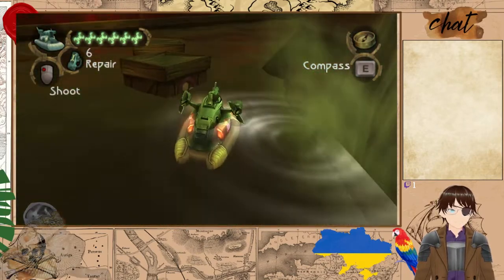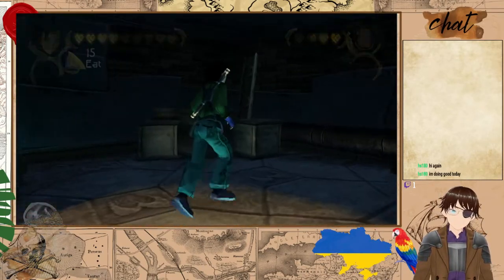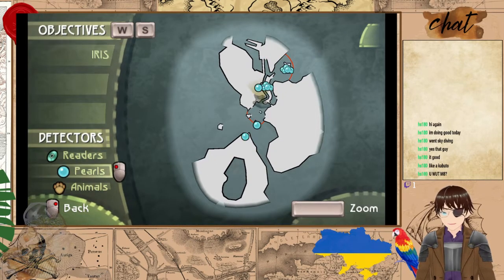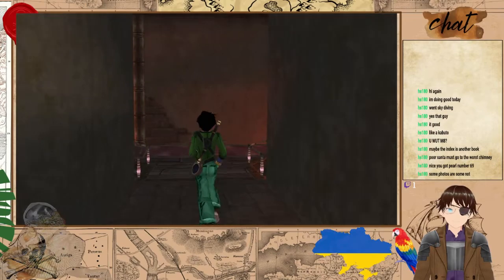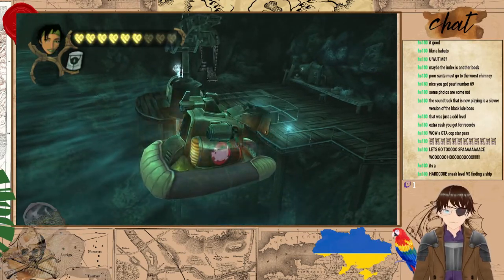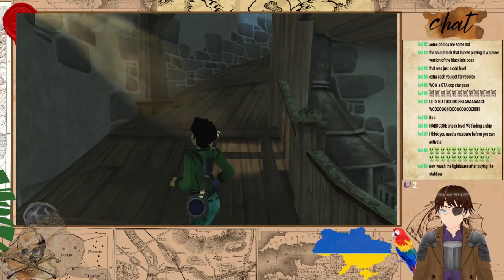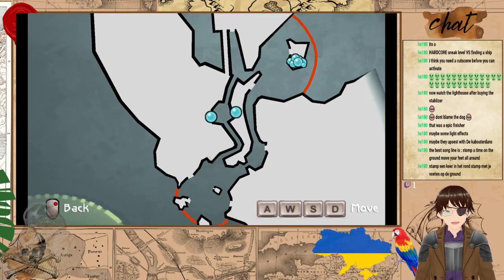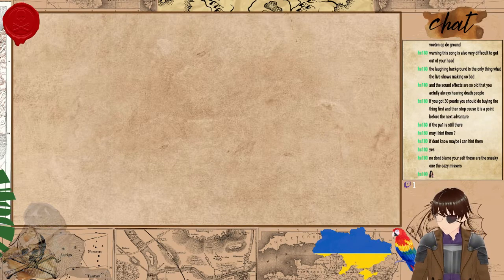Beyond Good & Evil #4